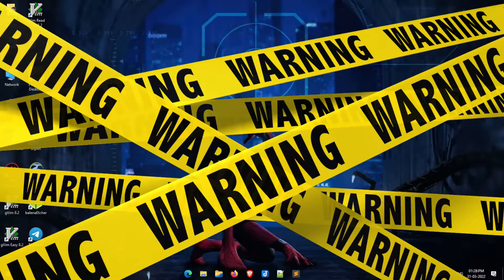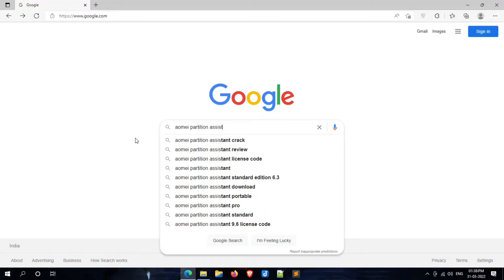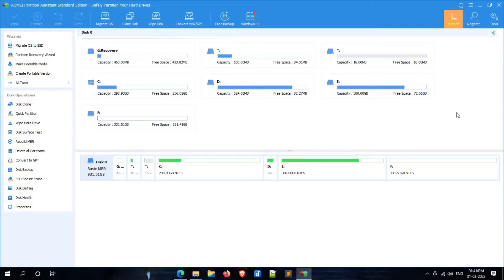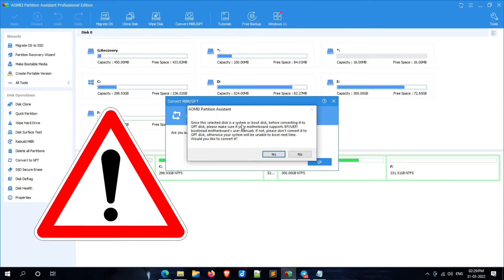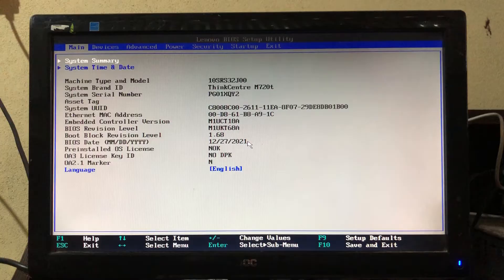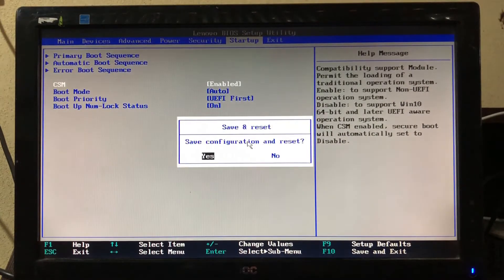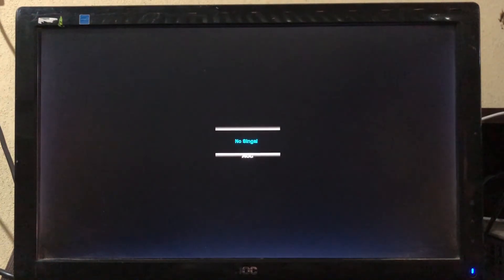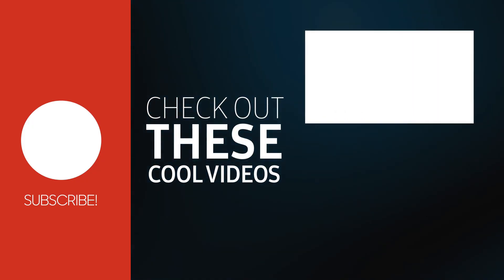Convert Legacy BIOS to UEFI BIOS: No Data Loss [2024]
"In this tutorial, we'll show you how to easily convert your legacy BIOS to UEFI BIOS without losing any data. Upgrading to UEFI BIOS has many benefits, including faster boot times, support for larger hard drives, and improved security. However, the process can be intimidating if you're worried about losing important files. With our step-by-step guide, you can confidently make the switch to UEFI without any data loss. Watch the video to learn how it's done!"

🎁🎁🎁 In this video I am giving away to my all my subscribers.

⚠ 𝗖𝗮𝘂𝘁𝗶𝗼𝗻: Please 1st check your system is support UEFI/LEGACY or not, otherwise you mess up with things. Due to hardware restriction this method is works only on supported system. I have tested it on my latest system. Our channel is not responsible for it.

My Monitor: amzn.to/3rsvwNV
Keyboards: amzn.to/3t4MItg
CPU: amzn.to/3rrWW6D

🔥Become my YouTube Family by following me on this social media handles🥇

𝗤𝘂𝗲𝗿𝗶𝗲𝘀 𝗿𝗲𝗹𝗮𝘁𝗲𝗱 𝘁𝗼 𝘃𝗶𝗱𝗲𝗼:
legacy to uefi windows 10
how to convert legacy to uefi windows 10
how to change legacy to uefi windows 10
uefi to legacy boot
convert legacy to uefi windows 10
how to change uefi to legacy
legacy to uefi
uefi boot windows 10
convert legacy to uefi windows 10 without data loss
how to change bios mode from legacy to uefi windows 10
change legacy to uefi windows 10
bios mode legacy to uefi
how to change from legacy to uefi windows 10
how to convert uefi to legacy windows 10
how to change legacy to uefi
uefi to legacy
how to convert legacy to uefi
bios legacy boot uefi only media
mbr to gpt without data loss
legacy bios
window 10
how to convert mbr to gpt without losing data
uefi firmware settings windows 10 missing
windows
windows 10
bios update windows 10
windows 7 uefi
legacy vs uefi
bios to uefi conversion
how to go in bios in windows 10
windows 10 legacy to uefi
how to change bios to uefi
error bios legacy boot of uefi only media
enable vt windows 10 2021
convert legacy to uefi windows 7
convert legacy to uefi windows 8.1
convert legacy to uefi windows reinstall
convert legacy to uefi
convert legacy to uefi without data loss
convert legacy to uefi boot
convert legacy to uefi windows 10 without reinstall
windows 7 uefi
easeus partition master
uefi boot windows 7
How to convert / change legacy bios to uefi bios in windows 10
How to convert / change legacy bios to uefi bios in windows 11